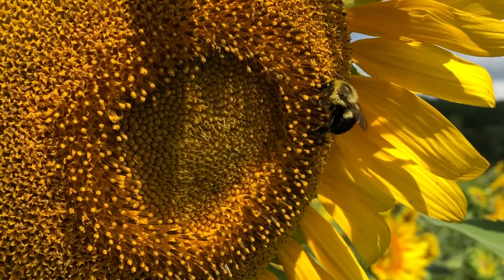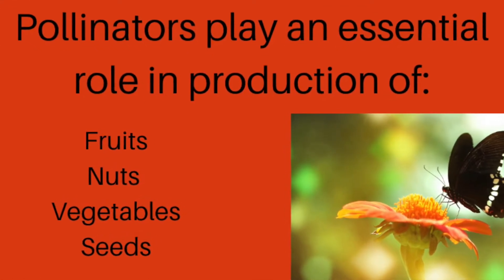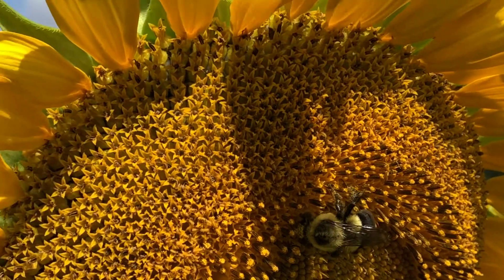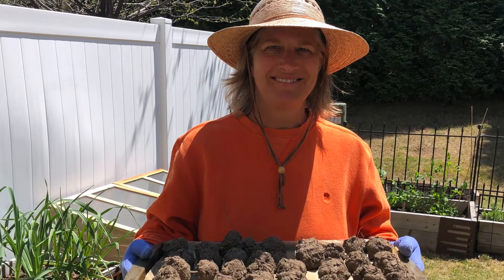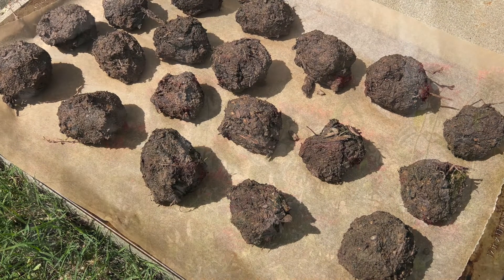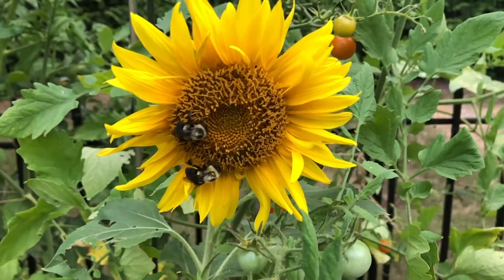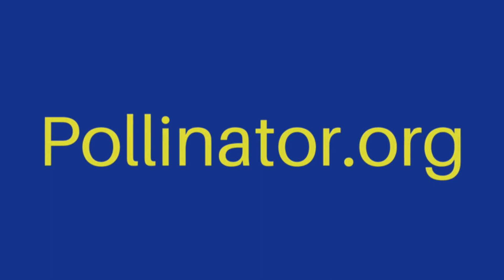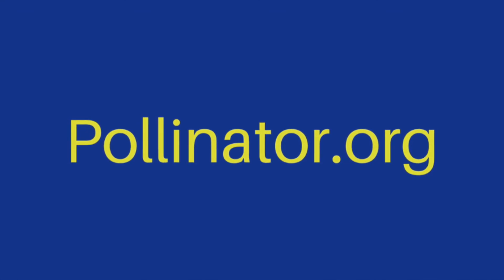Plant For The Pollinators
Celebrate Earth Day (which is everyday) by planting for the pollinators.  Learn  more in this video.
To sign up for the Healthy Green Thumbs newsletter, please